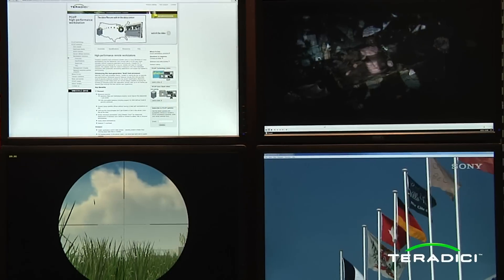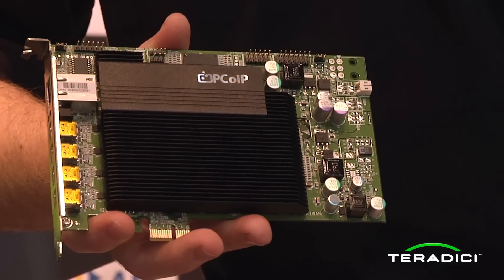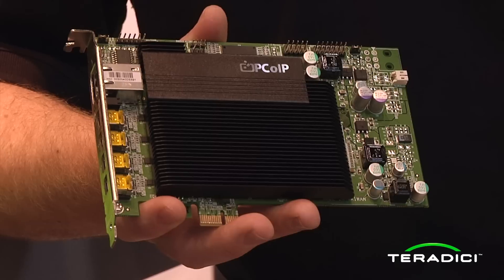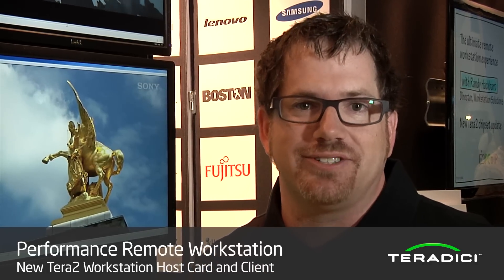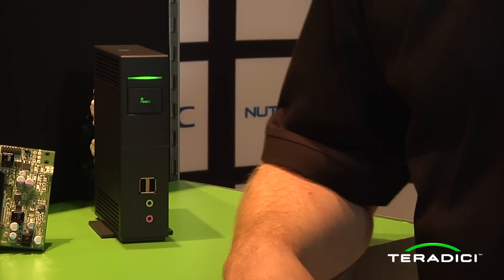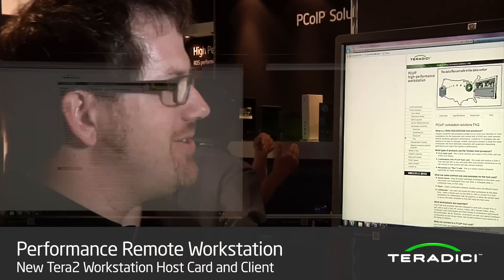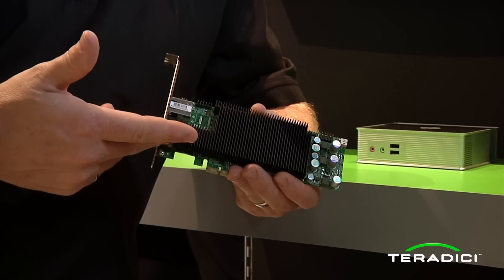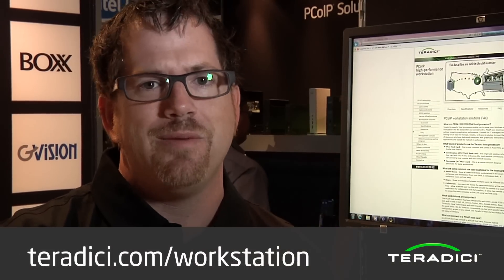Teradici Live Demo: Highest Performance Tera2 Remote Workstation @VMworld 2012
Now more powerful than ever with the new TERA2220 dual display host processor and TERA2240 quad display host processor, PCoIP high-performance workstation solutions improve designer work environments, reduce IT challenges and enhance security for remote workstations.